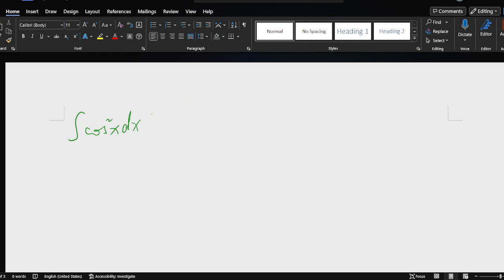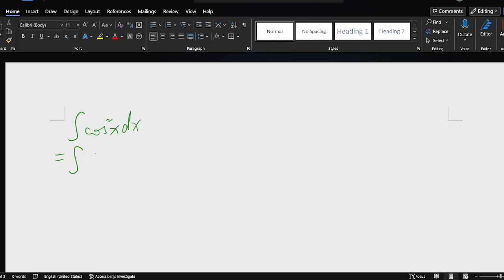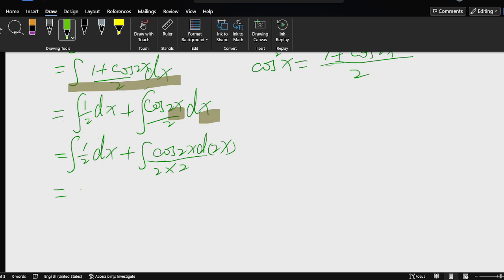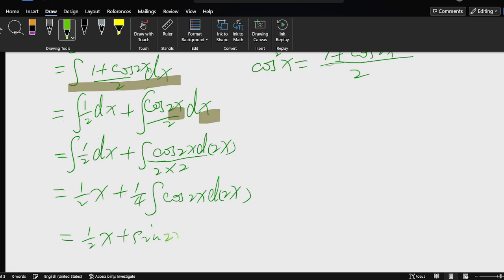solve integral of (cosx)^2 calculus